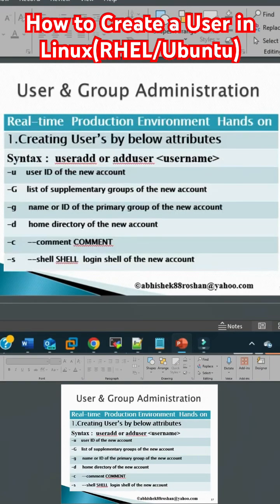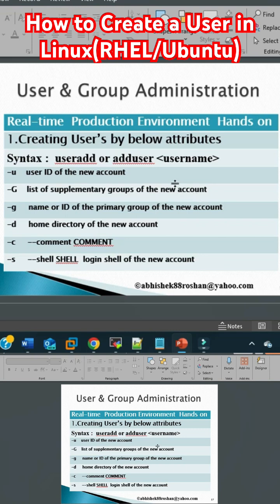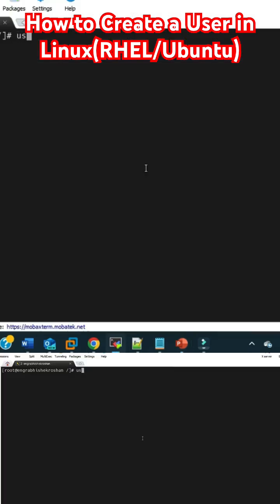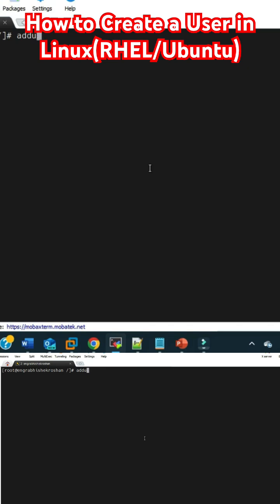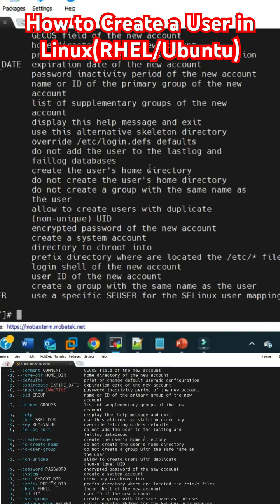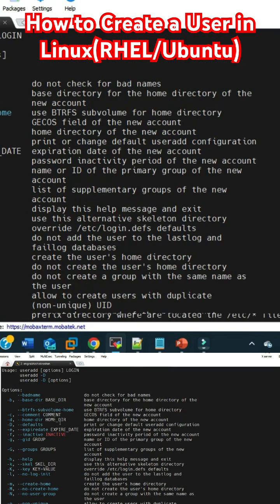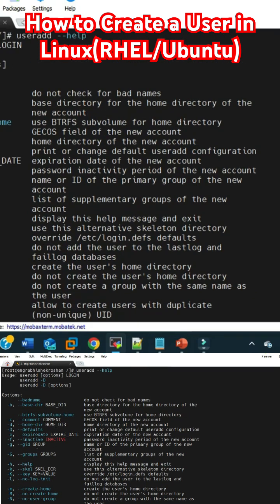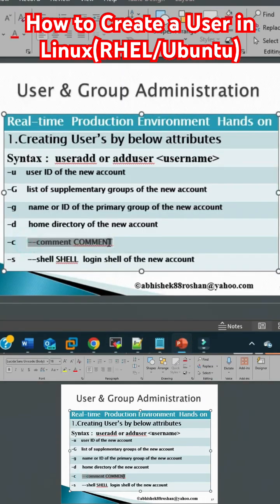How to Create a User in Linux Operating System | useradd, usermod, userdel